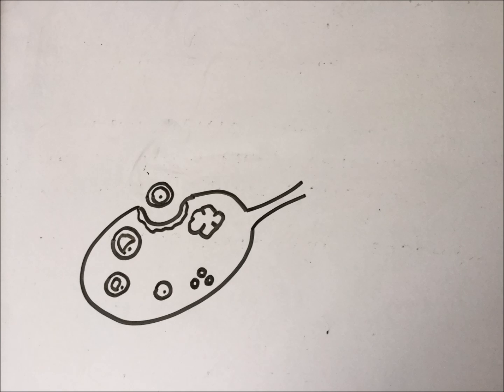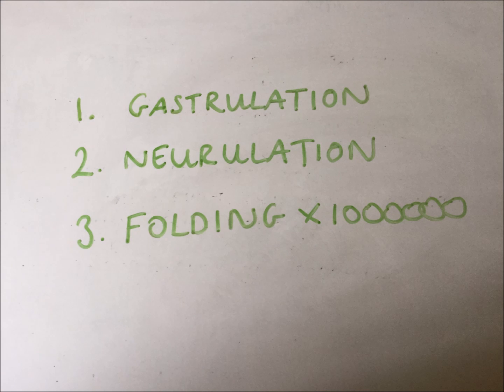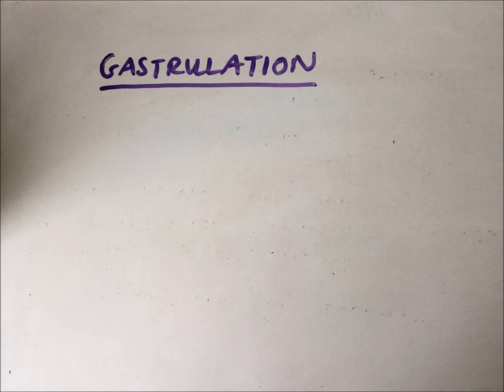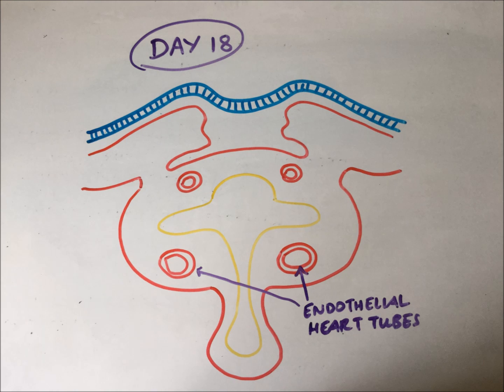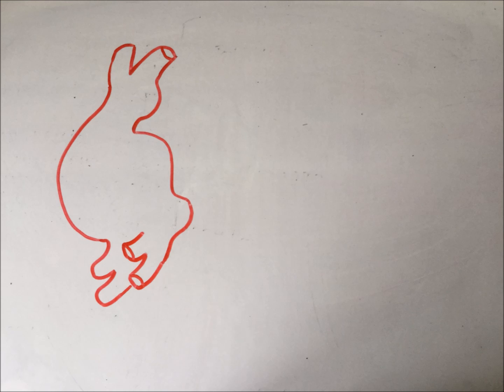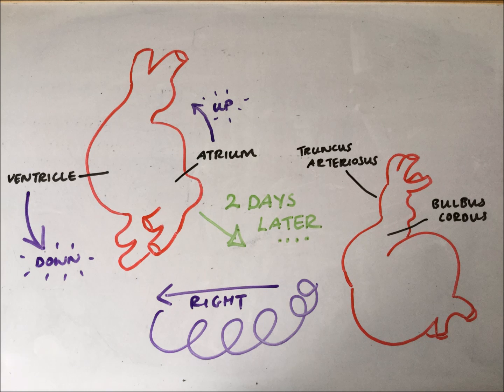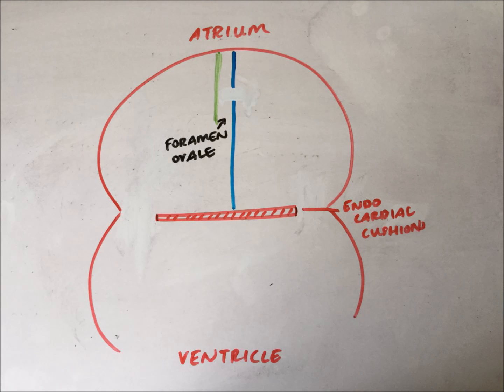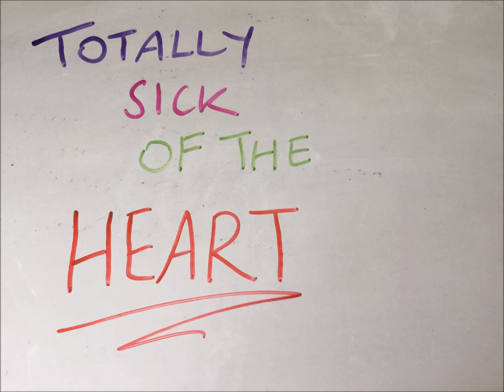The Cardiogenesis Song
Embryology of the Heart

I bet you're totally sick of this too...